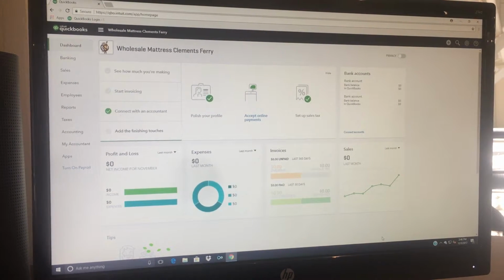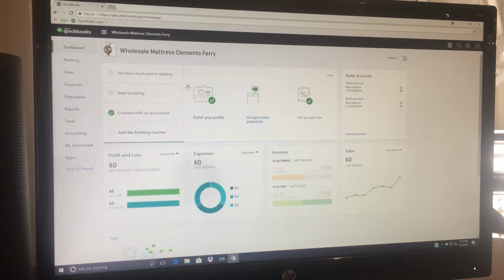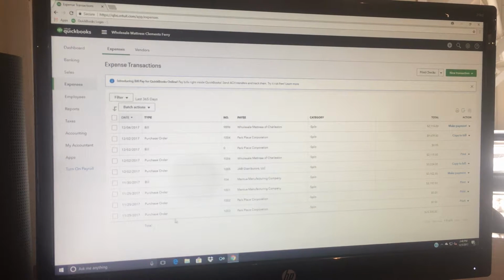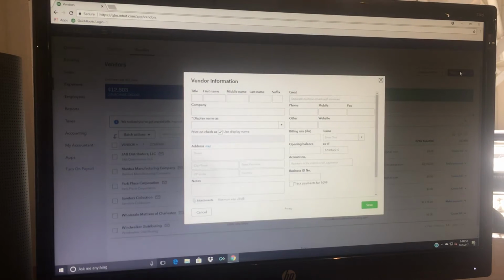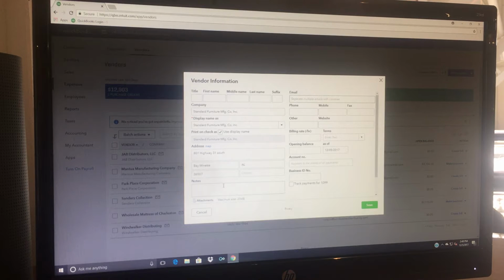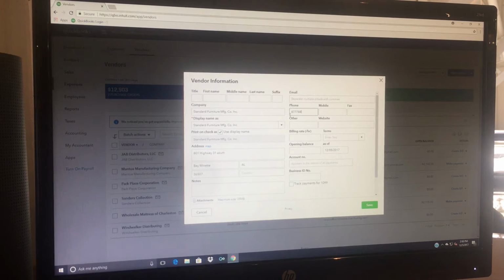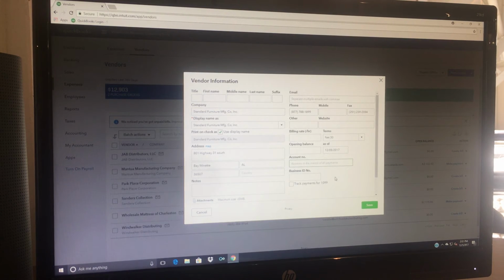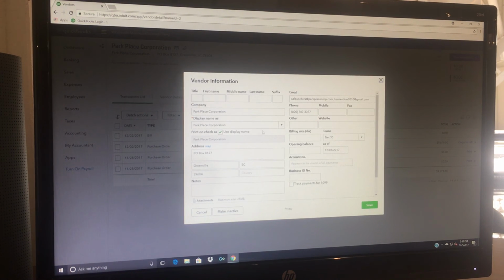Step 2 Adding a Vendor